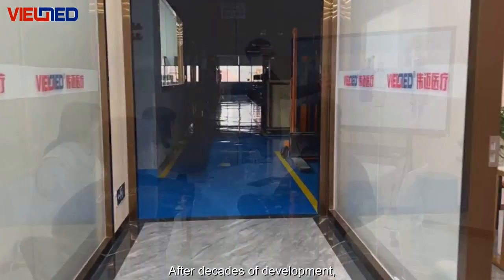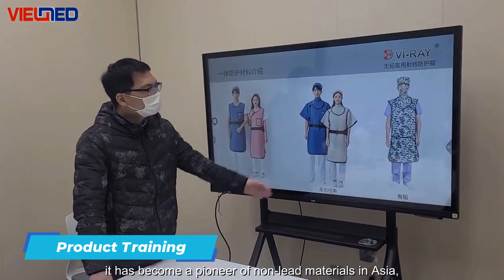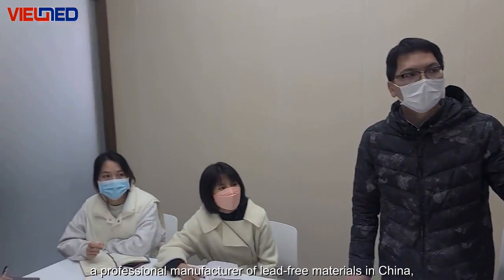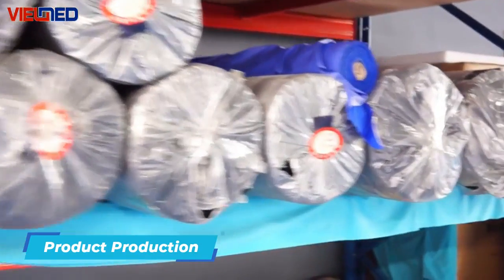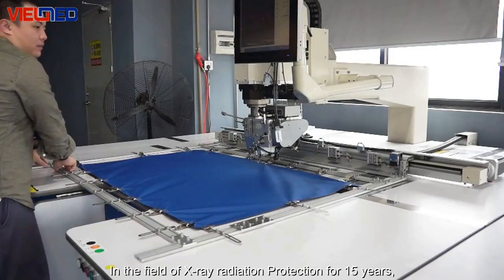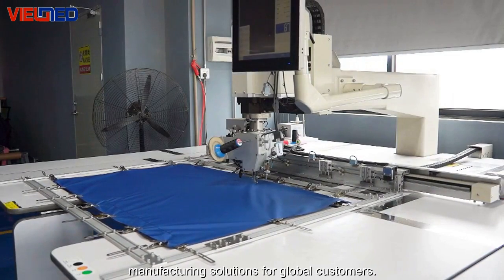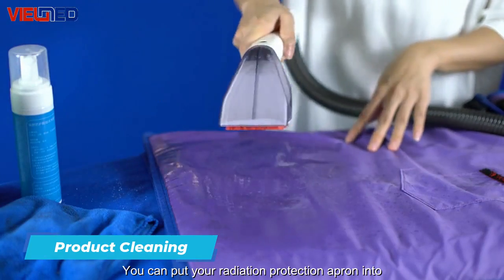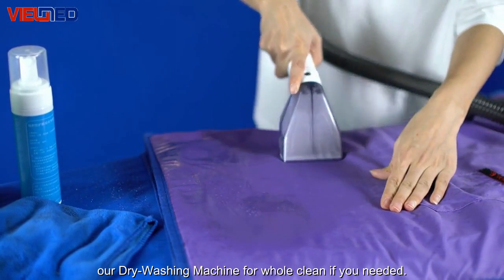Viewmed | Lead-free X-Ray Protection Clothing and Aprons Manufacturer, Support OEM Service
VIEMED Technology was founded in 2006, with the acquisition of the patented Vi-Ray® Ultra-Lite radiation protective material technology since 2016.
Since 2006, for our experience in manufacturing Radiation Protection products, with the patented Vi-Ray® Ultra-Lite radiation protective material technology, we design protective apparel used in interventional radiology and cardiology, Urology, Gastroenterology, CT labs, X-ray assisted surgery, Orthopedic procedures, General X-ray and Dental procedures among others. Viewmed offers a complete range of products that are designed with both function and style in mind. Quality, weight, ergonomics and aesthetics form the core attributes of every ViRay product. You can feel sure that, your choosing the very best.